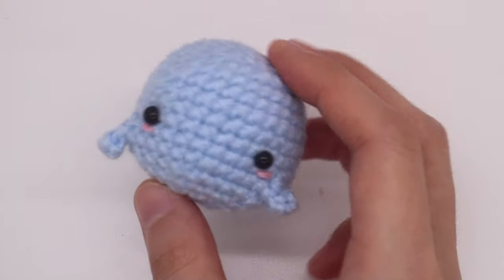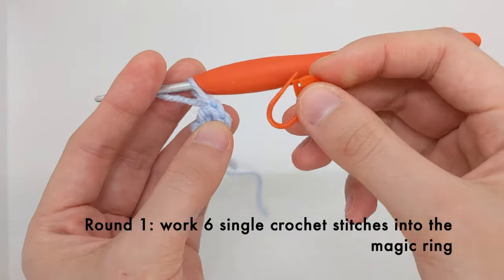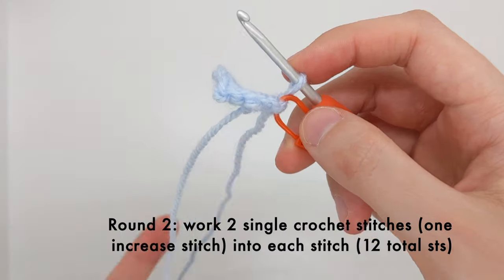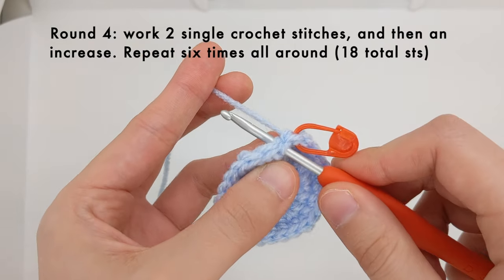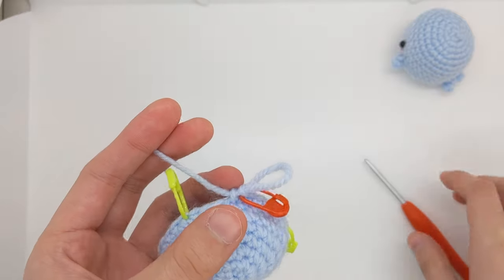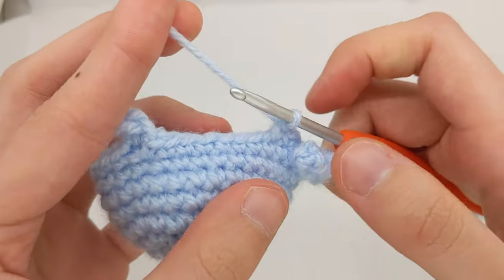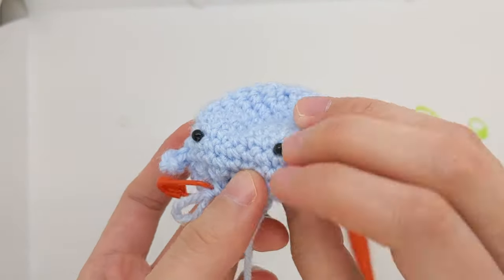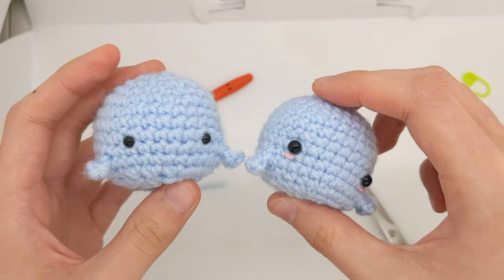Crochet Whale for Absolute Beginners | Easy, NO-SEW Tutorial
Edit: Rnd 4 - final stitch count is 24

Follow this step by step tutorial for how to crochet a cute amigurumi whale! This video is geared towards complete beginners with minimal fast-forwarding and will go over all the basics for amigurumi making.

Edit: the final stitch count on round 4 should be 24 stitches!

Materials
- 1 ball of worsted weight yarn (I used WeCrochet Brava)
- 3.25mm (size D) Clover Amour hook
- 6.0mm safety eyes
- polyester fiberfill
- scissors
- (optional) stitch marker

Final size: 2"x2"

Timestamps:
00:00 - Intro
00:30 - Materials
01:11 - Begin (magic ring)
04:00 - Round 1
12:01 - Round 2
23:05 - Round 3
27:35 - Round 4
33:00 - Round 5
36:59 - Rounds 6-8
41:36 - Working the fins and tail
50:48 - Round 10
56:03 - Round 11
01:00:43 - Round 12
01:02:59 - Placing safety eyes
01:05:13 - Round 13
01:10:22 - Round 14
01:12:00 - Finishing off!